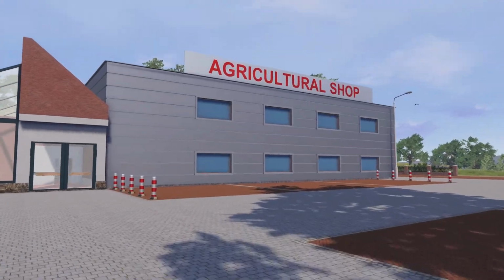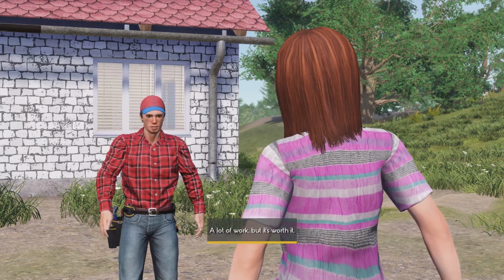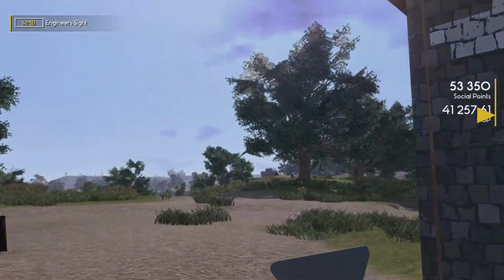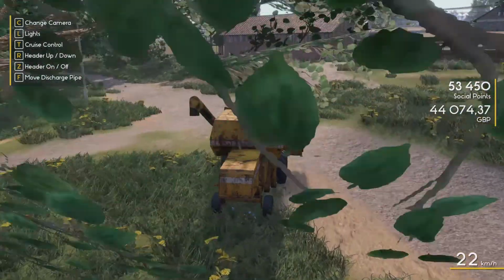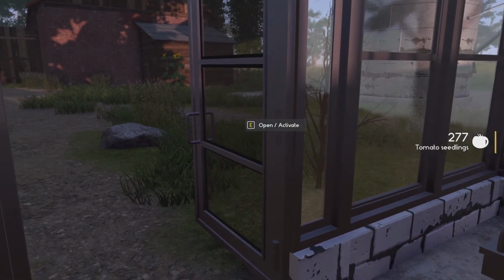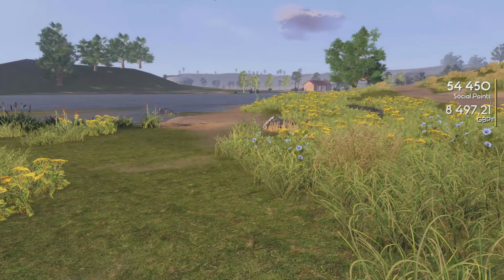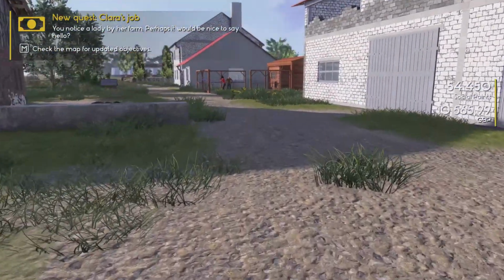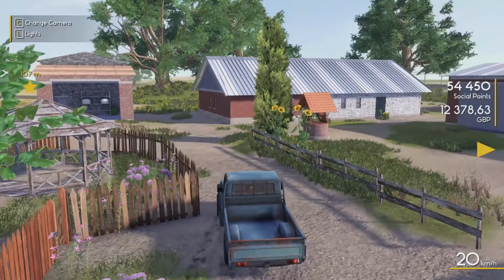Farmer's Dynasty - Part 2 - Getting the Combine Harvester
Farmers Dynasty - Part 2

FARMER’S DYNASTY offers a totally new gaming experience by mixing elements of a life simulation with role-playing elements and a classical farming simulation game.

Remember the good old days visiting your grandfathers farm? The time when you were sitting on your grandfather's tractor together with him driving around and working on your fields? You are back on your farm now. The past years have been full of work for you in the city but you never forgot the good old times. The dream always lived in you: to rebuild your grandfather's farm and start your own dynasty - let the dream come true!